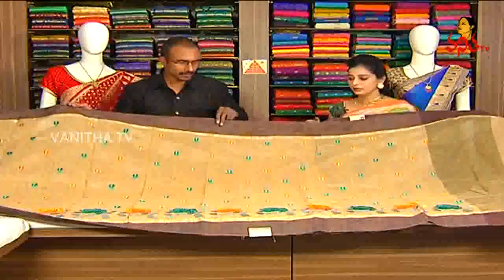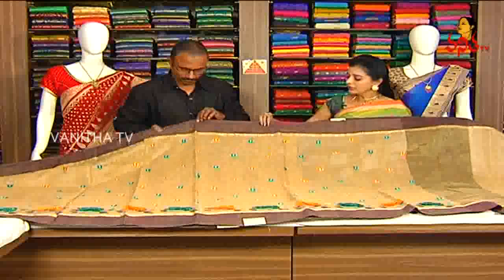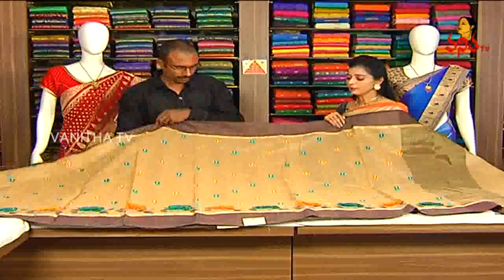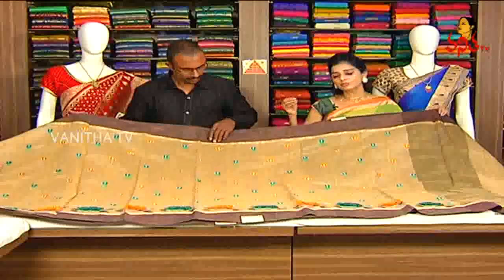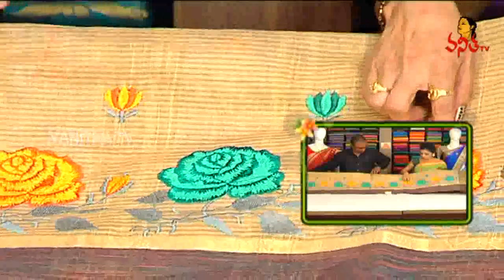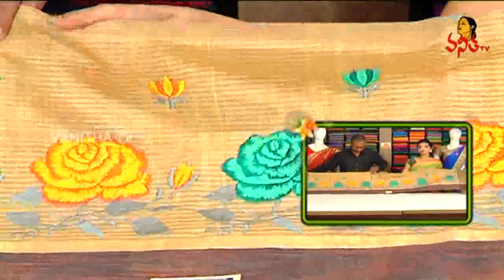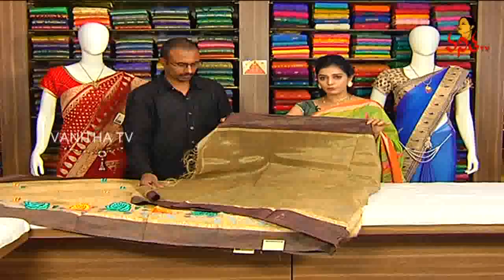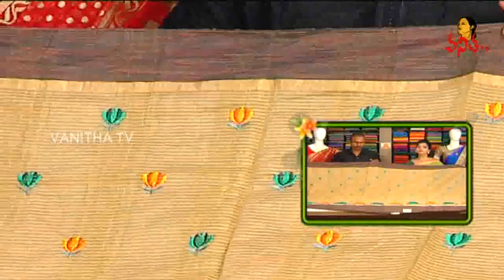Handloom Khadi Fancy Saree || New Arrivals || Vanitha TV